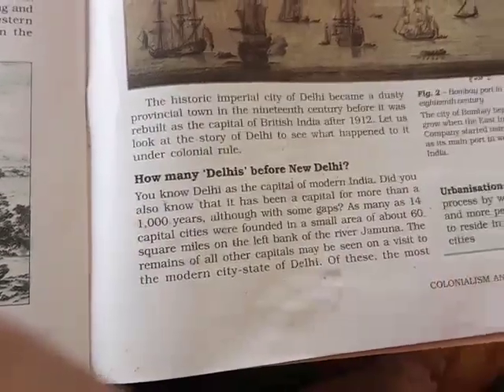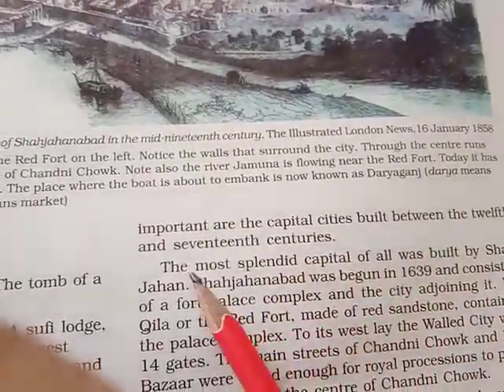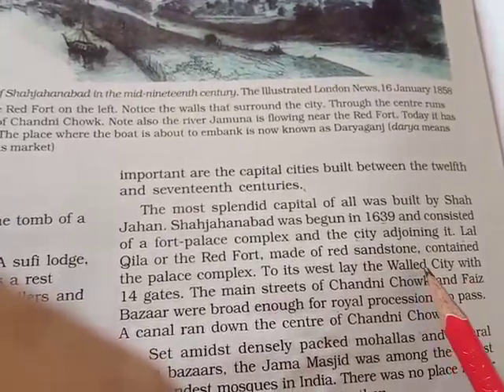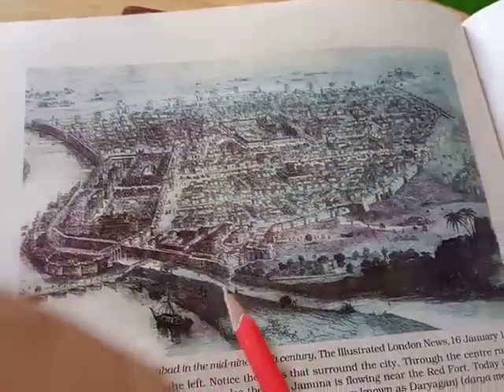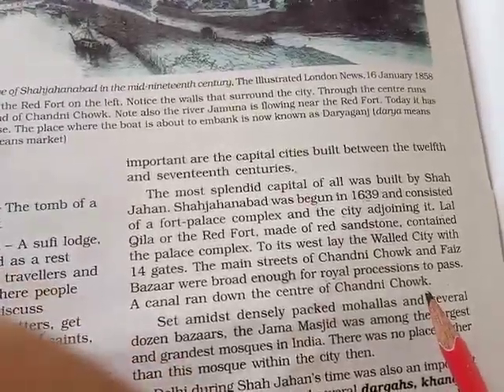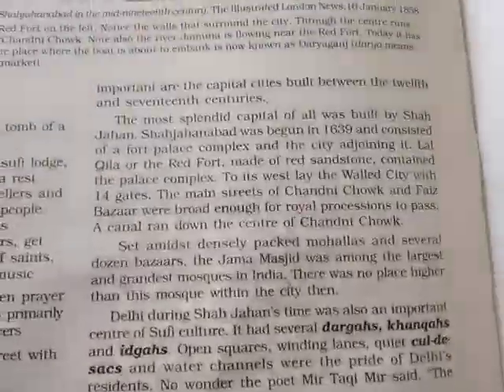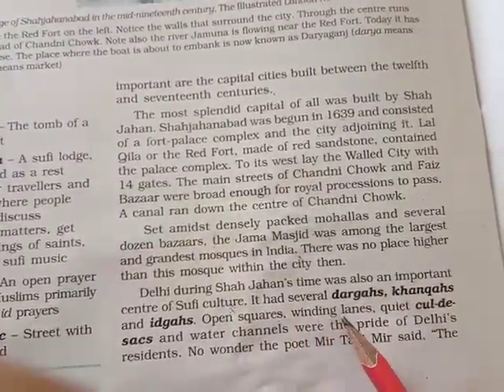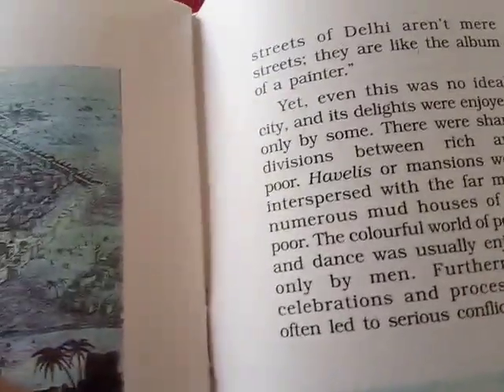Class 8 ch 6 history part 2